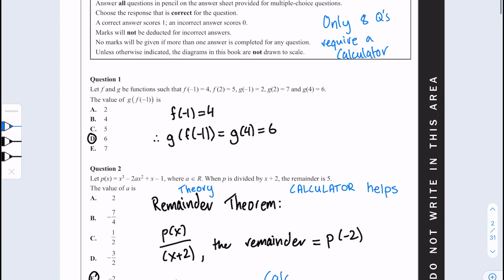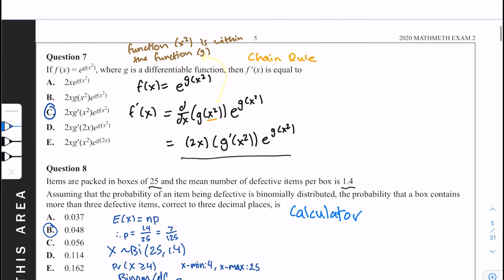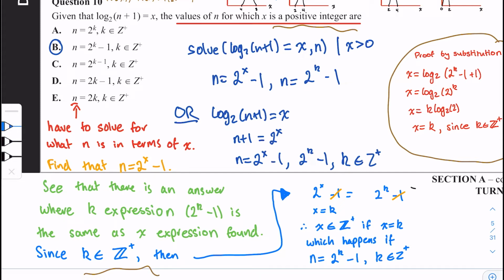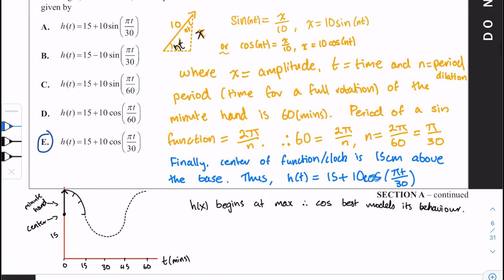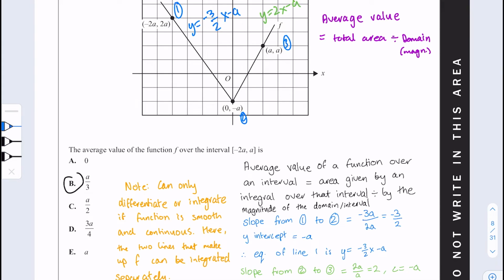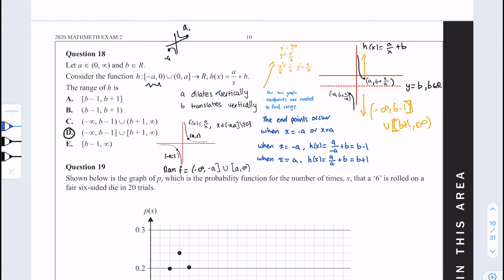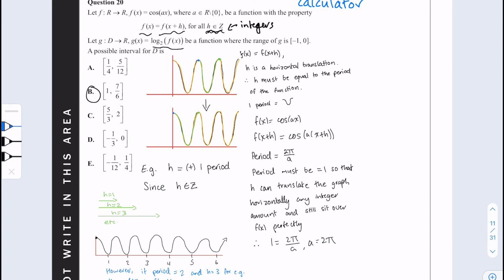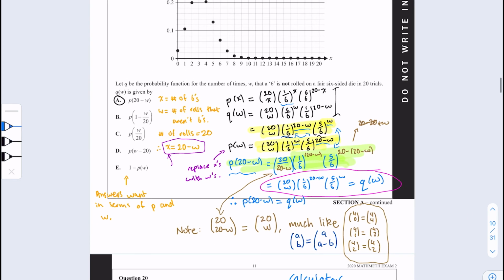VCE Methods 2020 Exam 2 Multiple Choice solutions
No skimming over questions, this walkthrough shows how your brain should be working through these questions and how to tackle the tougher questions in a Multi Choice Exam!

Timestamps
0:00 Introduction
1:35 Q1
2:00 Q2
3:40 Q3
4:25 Q4
5:05 Q5
7:00 Q6
7:45 Q7
8:28 Q8
9:45 Q9
13:50 Q10
15:56 Q11
19:30 Q12
22:20 Q13
25:40 Q14
27:42 Q15
30:35 Q16
32:20 Q17
33:40 Q18
35:45 Q19
41:00 Q20
46:20 Review